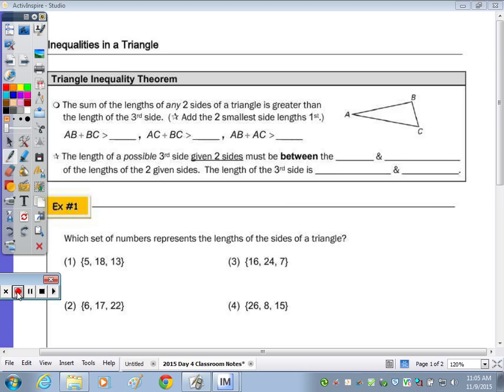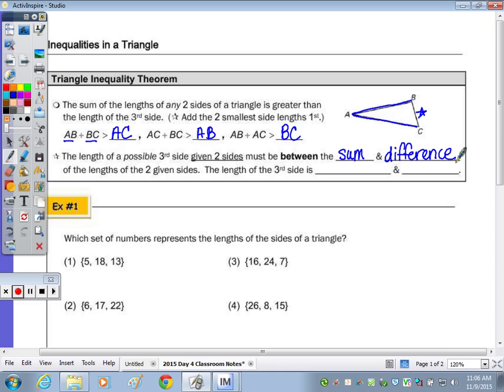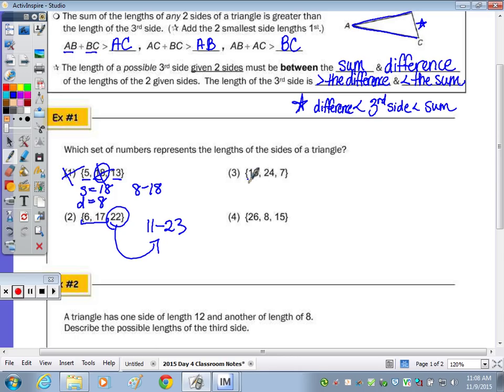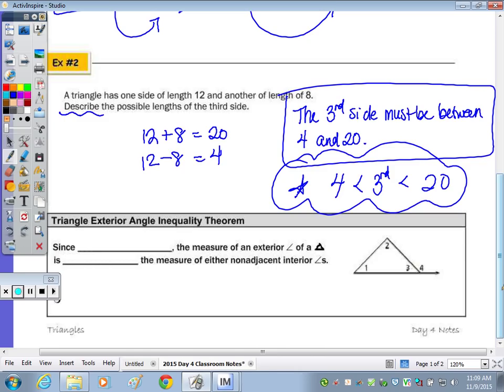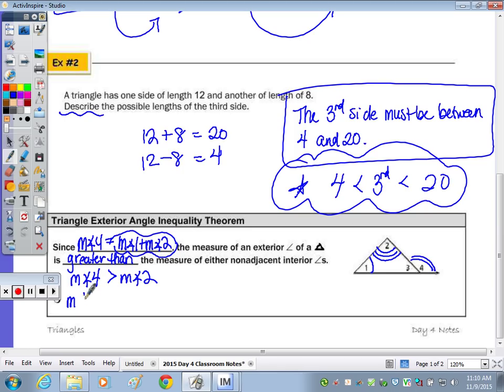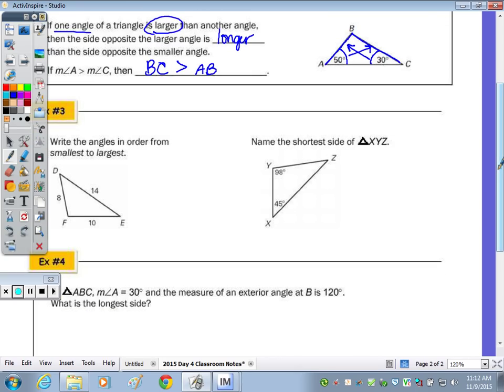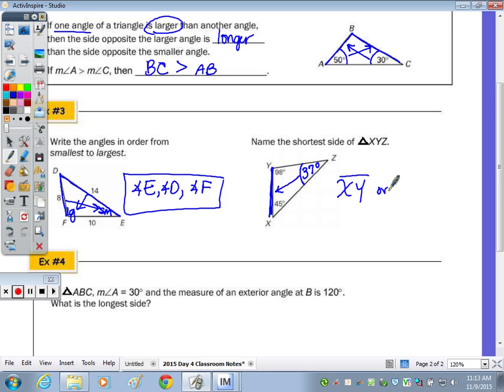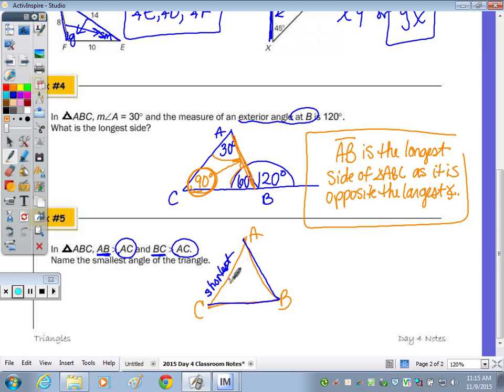Math 10H Day 4 Lesson - Triangles